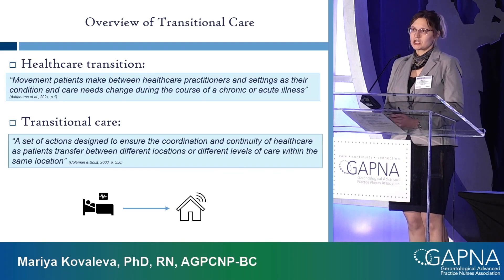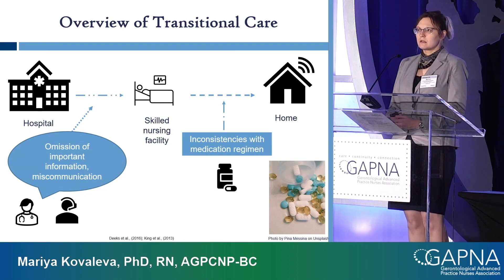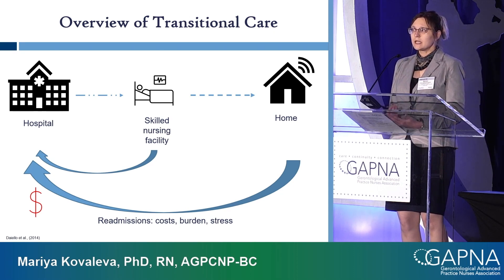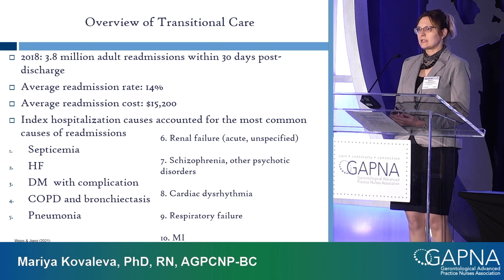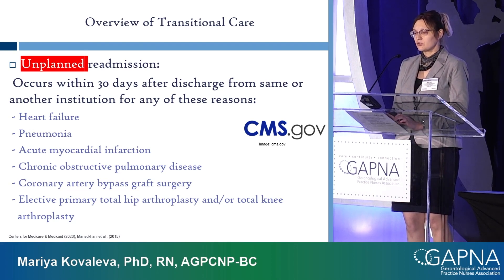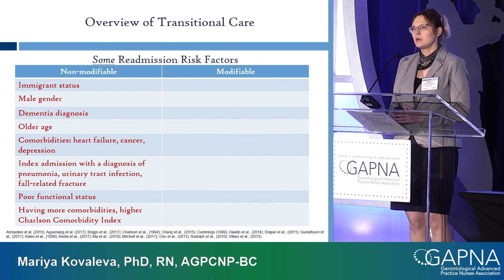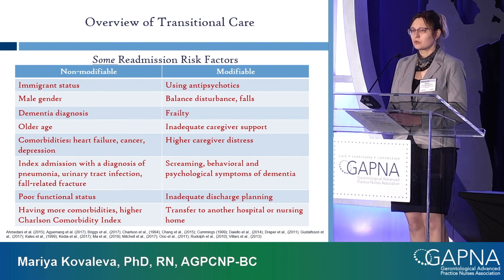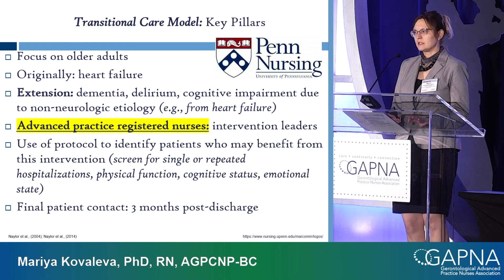Transitional Care Interventions for Older Adults Preview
This is a preview of a session captured at the 2023 GAPNA Annual Conference.

This session discusses the major transitional care interventions for older adults that have been implemented in the US in the last two decades, including challenges associated with healthcare transitions across settings and the ways in which advanced practice nurses may address these challenges, regardless of their practice settings.

GAPNA Members can view this full session and earn FREE Nursing Continuing Professional Development (NCPD) contact hour credit until the end of February 2024 by visiting (just click on the Free NCPD banner to access it)!

Not a member? Monthly free contact hours are a great reason to join, but of course, you can purchase this session